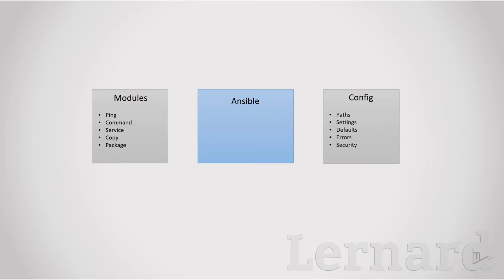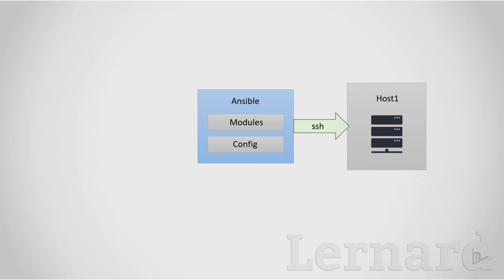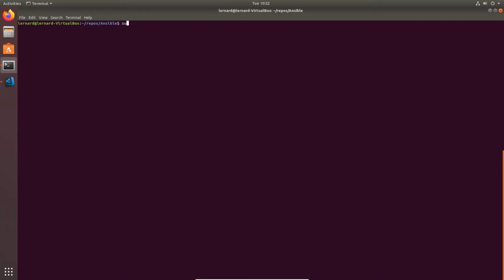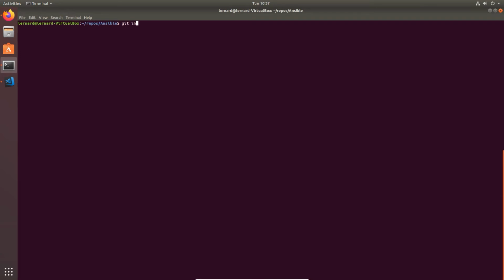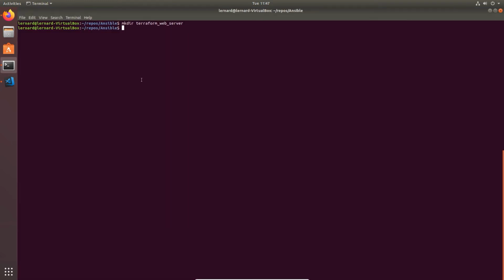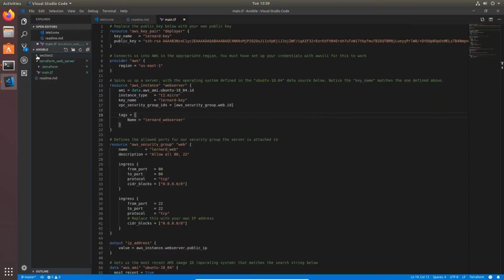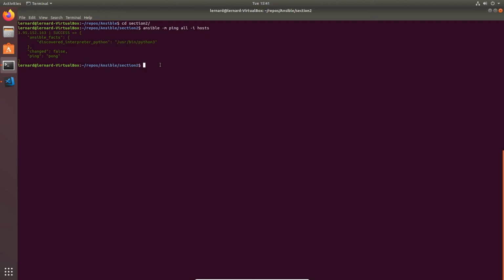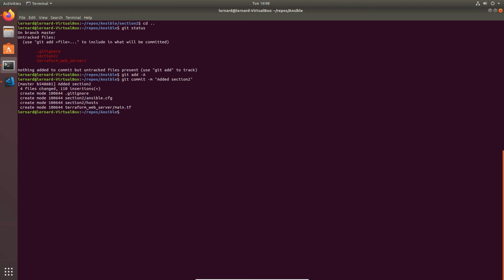Installing Ansible on Ubuntu (Lernard 3-2)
A chapter in the Lernard devops course to show how to install Ansible